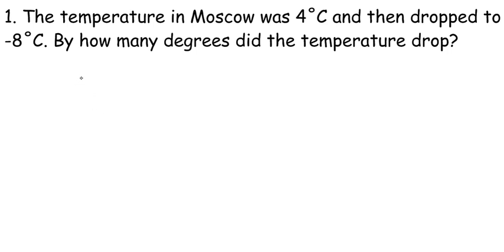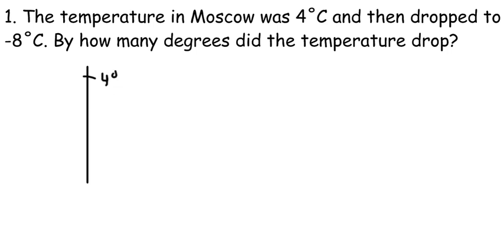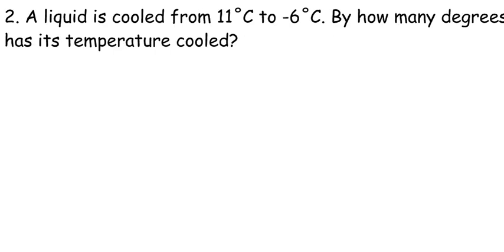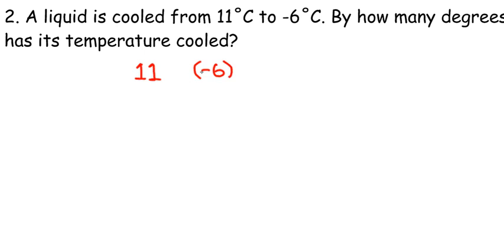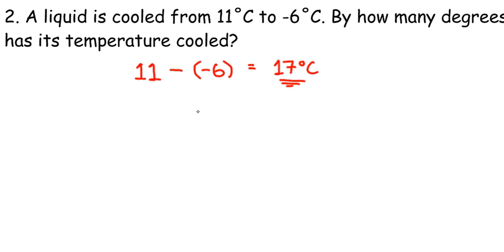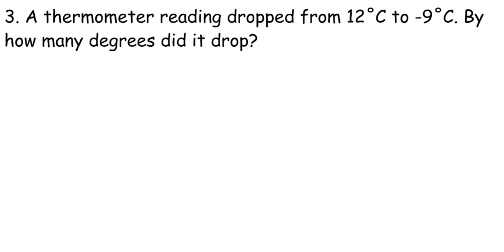National 4 Numeracy Revision 8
Revision video to go along with Exercise 8 in the National 4 Numeracy preparation booklet.